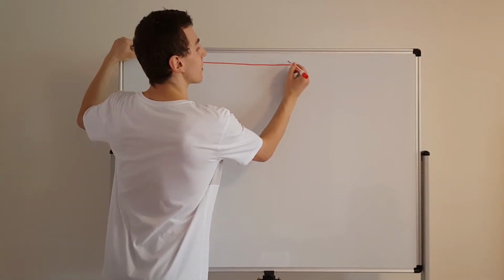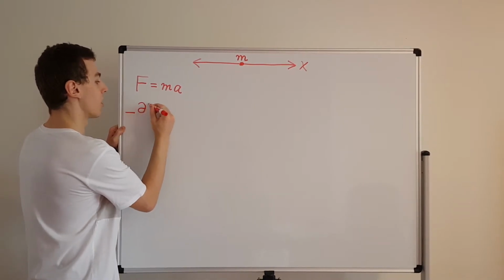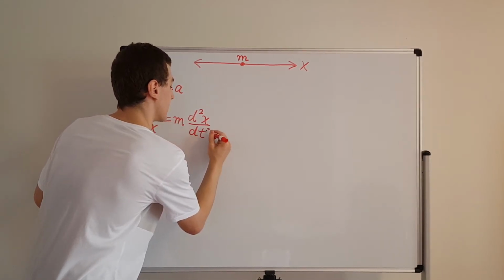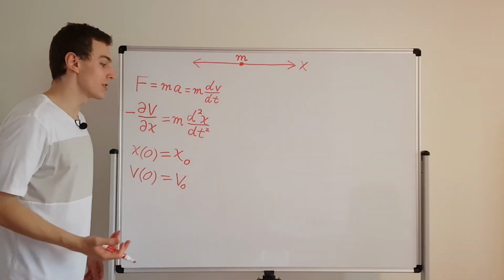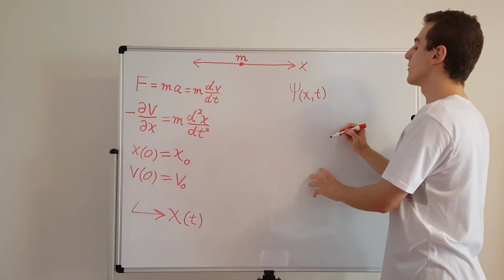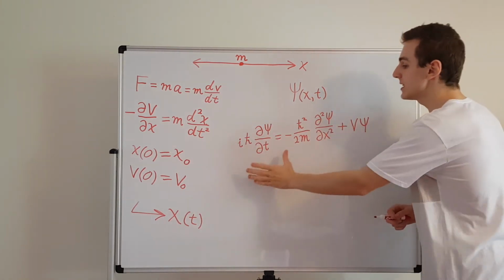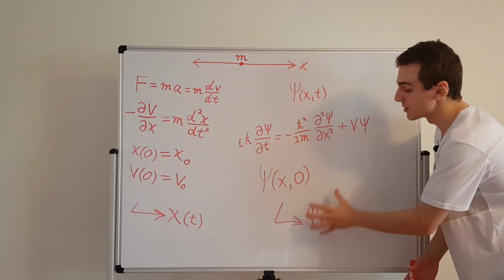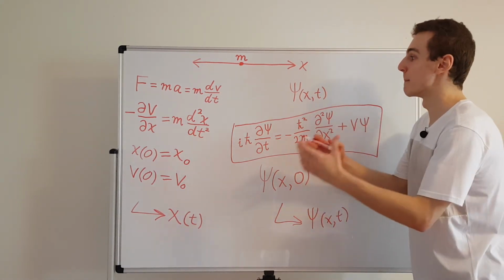A Classical Analogy for Schrödinger's Equation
Schrödinger's equation and the process of solving it are linked to the Newtonian description of motion. Newton's second law of motion is compared with Schrödinger's Equation. Only 1D motion with conservative forces is explained.